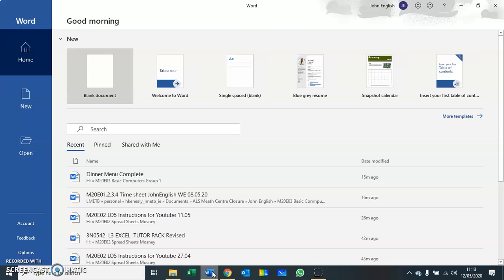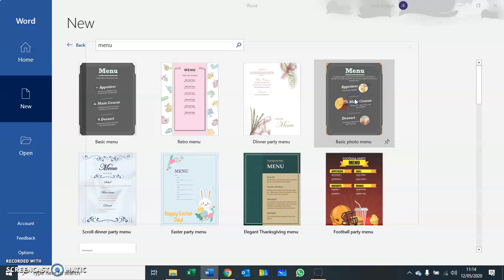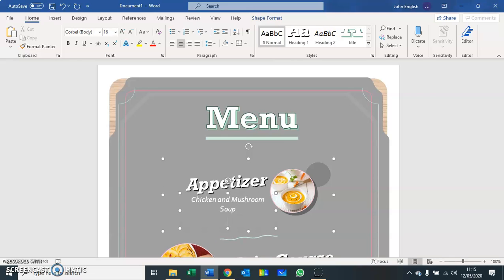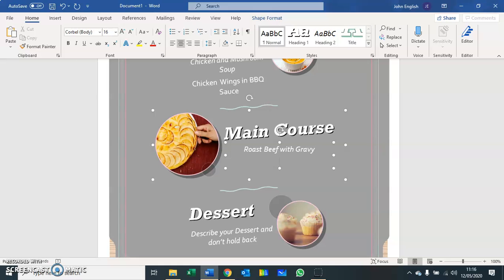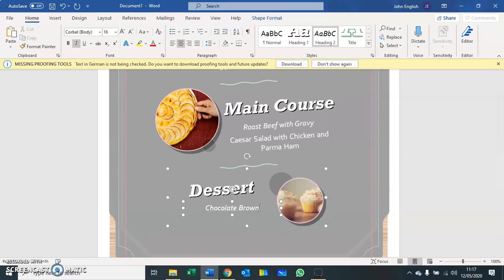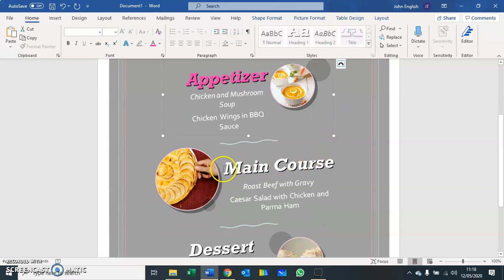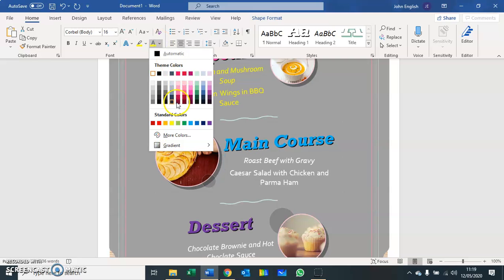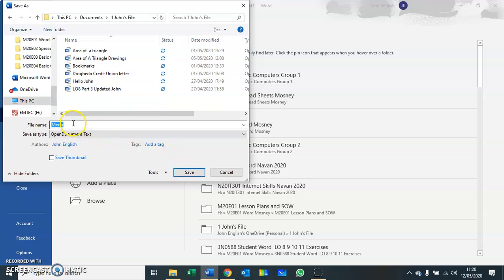JE Creating A Menu In Word